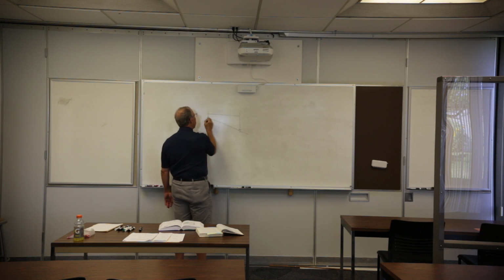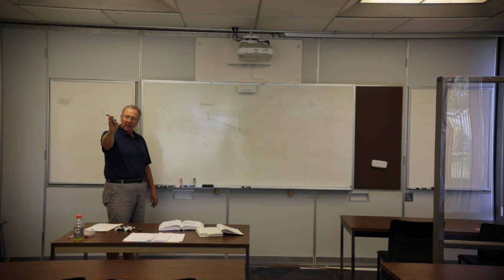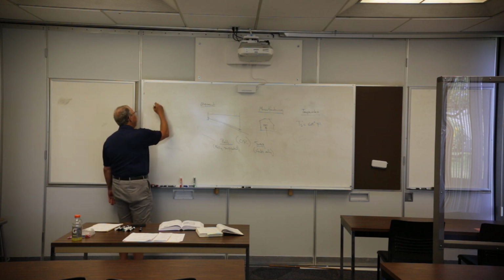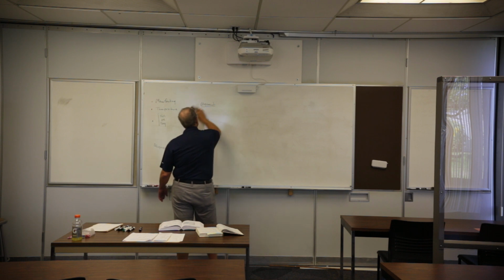CONS 3180- Measurements-Joseph